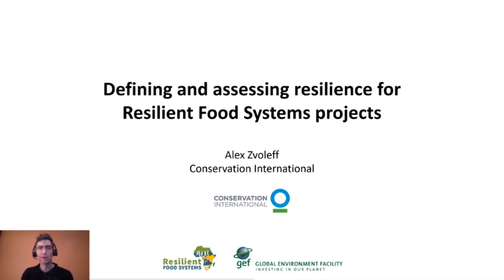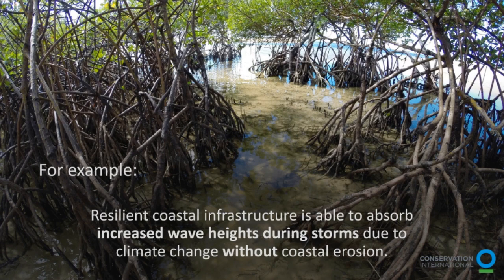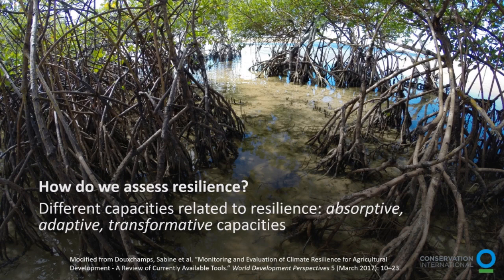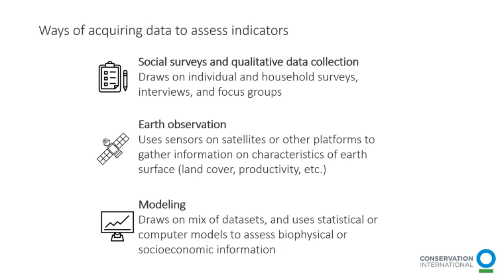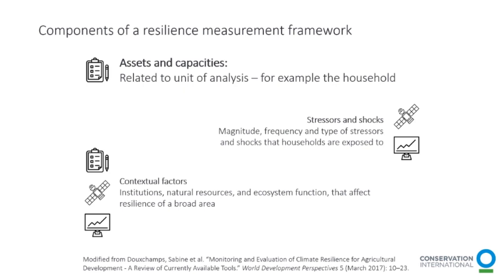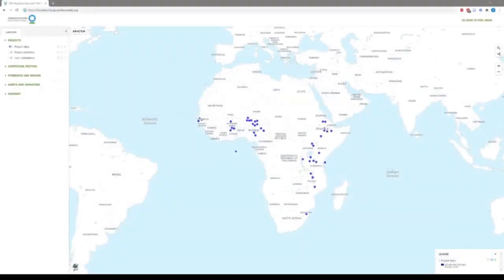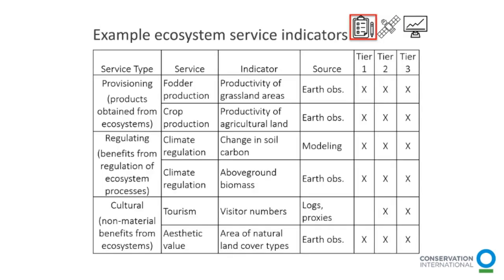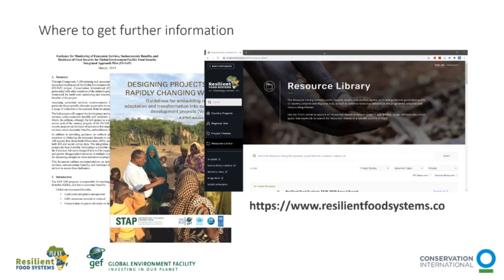Defining and assessing resilience for Resilient Food Systems programme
This is the first in a series of online trainings to support the monitoring and assessment of resilience within the Resilient Food Systems (RFS) programme. The goal of this training is to help RFS country projects learn how to design frameworks for monitoring and assessing resilience and understand some of the available data sources they can use to assess resilience.

Presenter: Alex Zvoleff, Senior Director of Resilience Science at Conservation International, a RFS Regional Hub partner